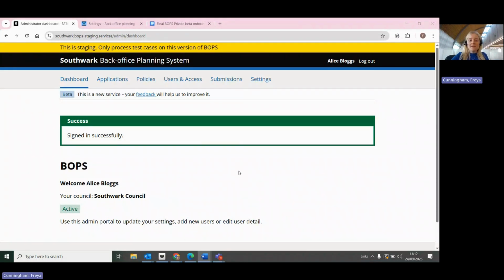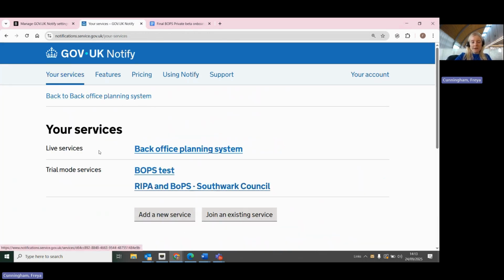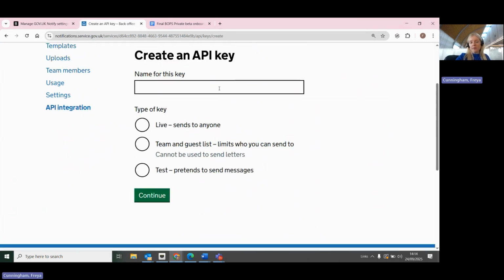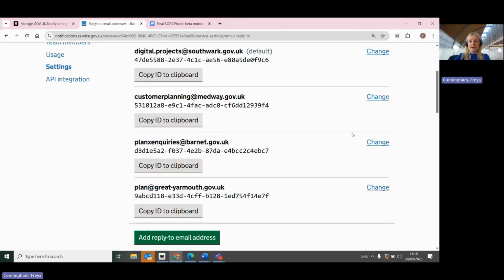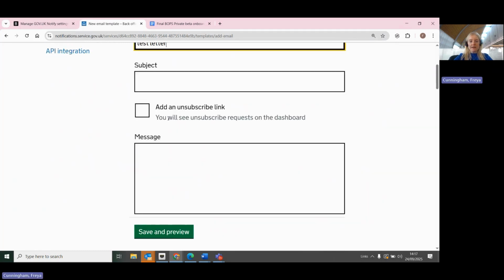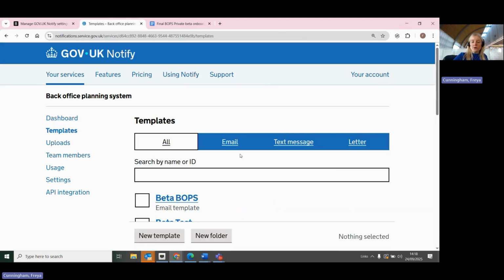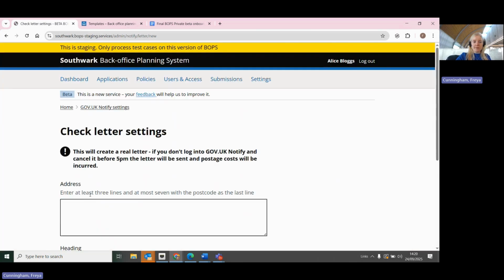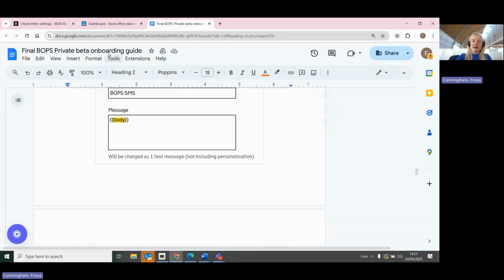BOPS: Setting up Gov uk Notify